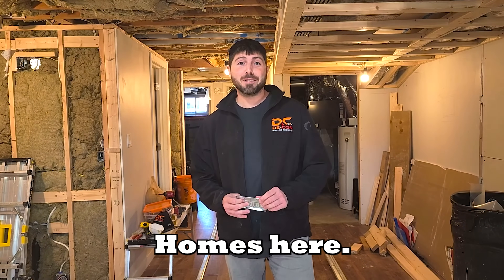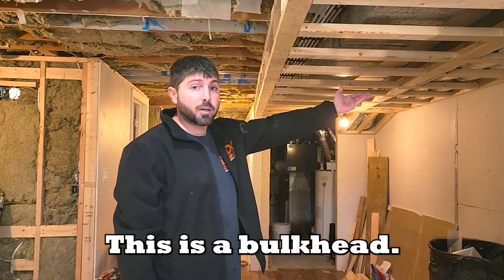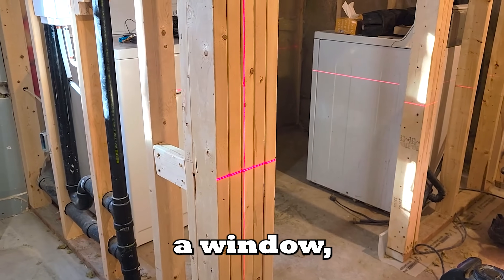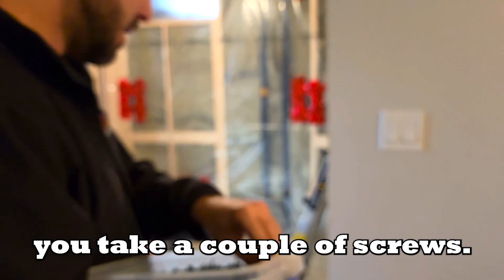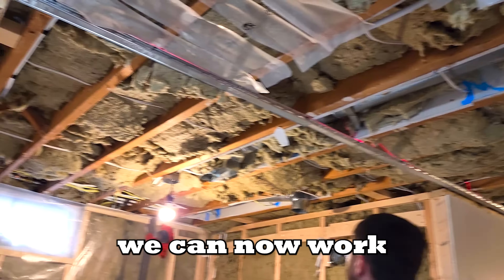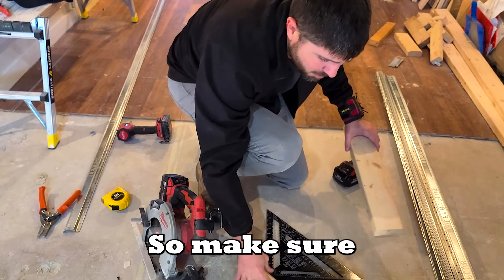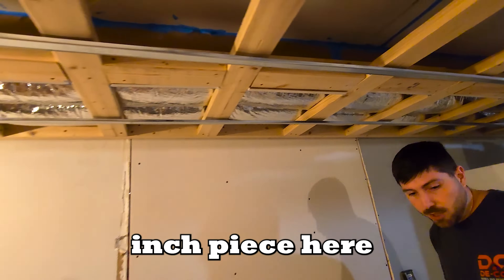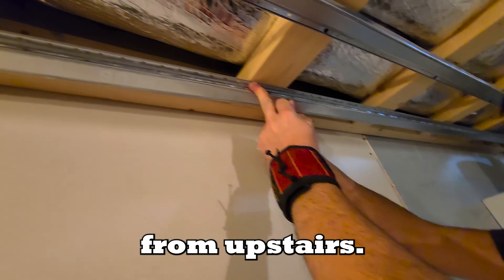Resilient Channel Hacks: Unlocking the Tricks of Successful Installation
Ready to become a soundproofing pro? In this video, we share exclusive tips and tricks that will elevate your resilient channel installation skills to new heights. Unlock insider secrets and learn from the experts as we guide you through the process step-by-step. From effective techniques to clever hacks, we cover everything you need to know to achieve flawless soundproofing results. Whether you're a DIY enthusiast or a seasoned professional, these expert tips will empower you to tackle any resilient channel installation with confidence. Don't miss out on this invaluable resource that will take your soundproofing game to the next level.

Resilient Channel used in this video:
- Bailey Metal Products: RC Plus 12 ft. Resilient Channel
- Model Number: D1007-18X144PC
- Improves room to room sound transmission
- Ideal for recording studio or multi-unit buildings
- Used for both ceilings and walls
- Priced at $10.58 Each at the time of this video

Thanks for popping in.  We are also Super Excited to feature De-cor Homes Shorts Channel:

Welcome to our comprehensive online construction resource: De-cor Homes. Our primary aim is to provide you with valuable information, education, and support, enabling you to approach any job site with confidence and competence. With our guidance, you'll gain the knowledge and skills necessary to excel in the dynamic world of construction.